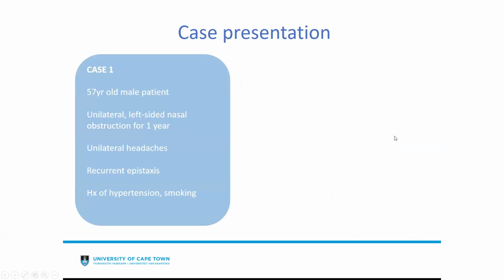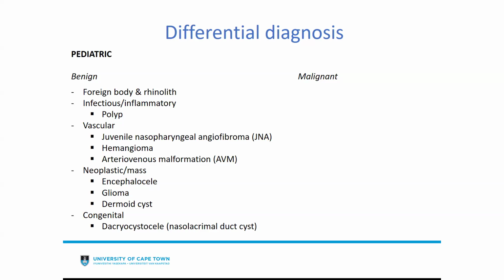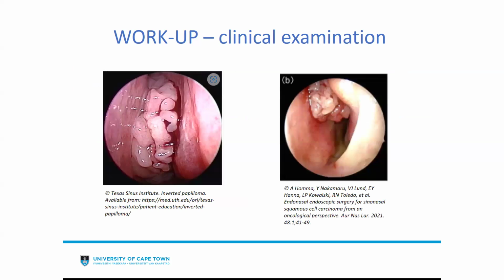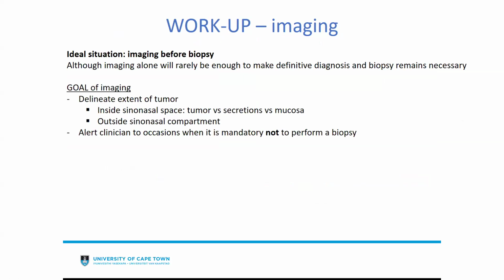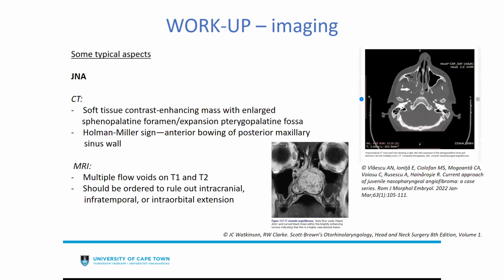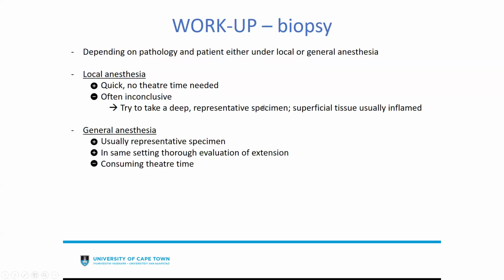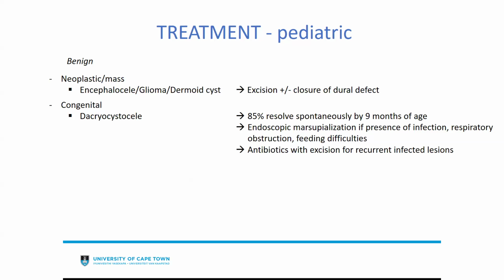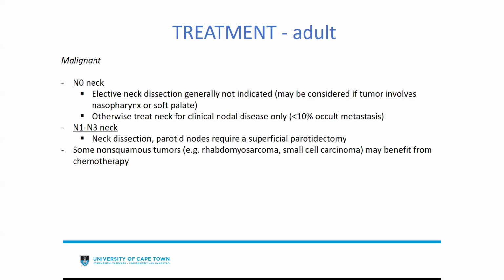From Symptoms to Solutions Diagnosing Unilateral Nasal Masses - Dr Lien Deschuytere